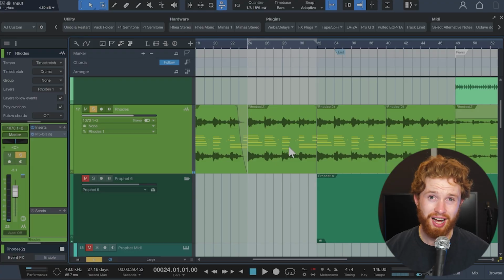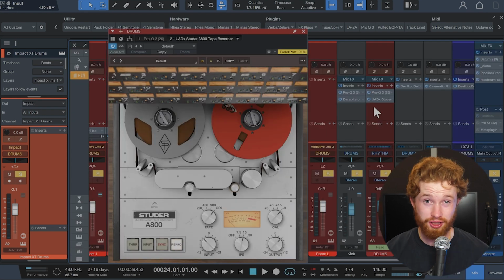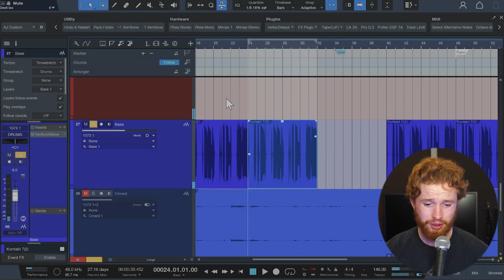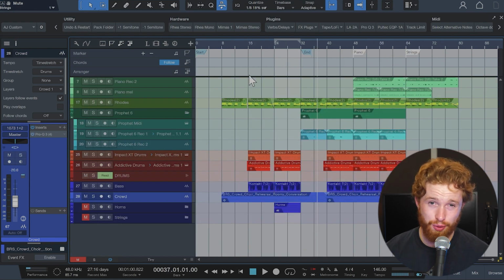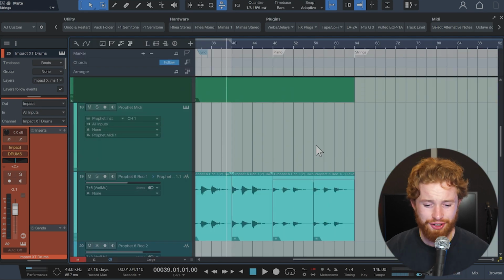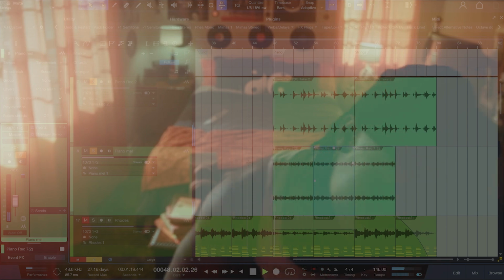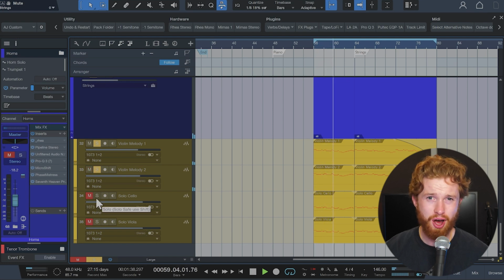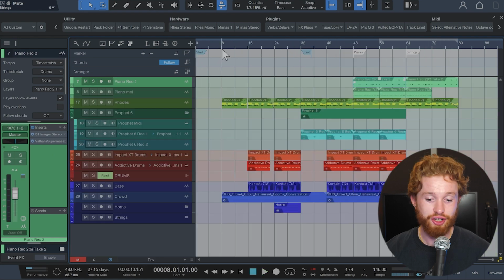How to 4batz | Sexy R&B Beat Tutorial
FREE R&B One Shot pack! (All sampled from my Prophet 6 analog synth)

In this video I made a beat in the style of 4batz, a dark, slow jam rnb kind of beat. I show you how write chords and melodies for this style, program great drums and add the extra ear candy and special elements that will take your beats to the next level.